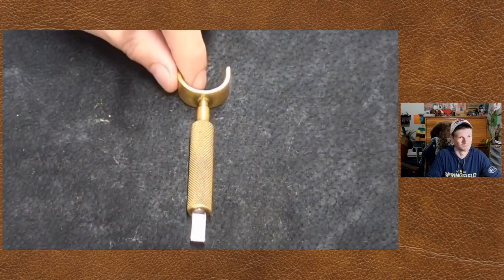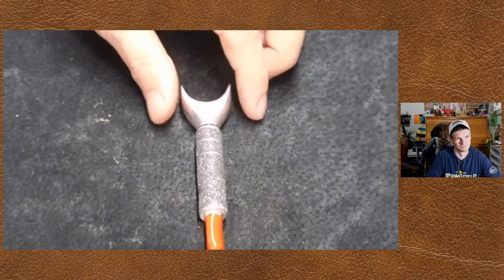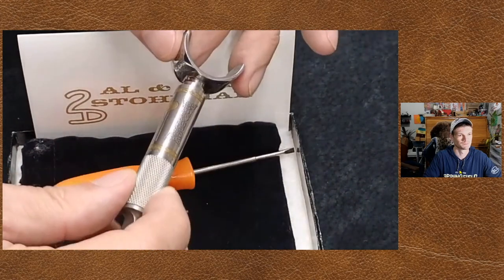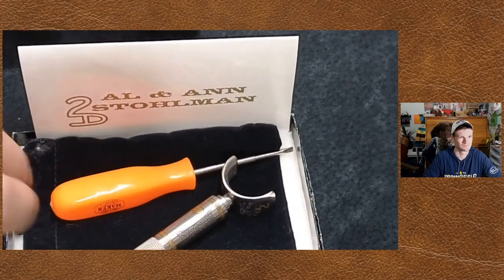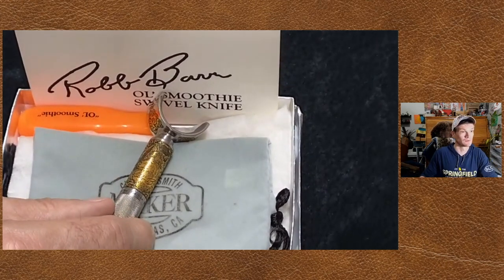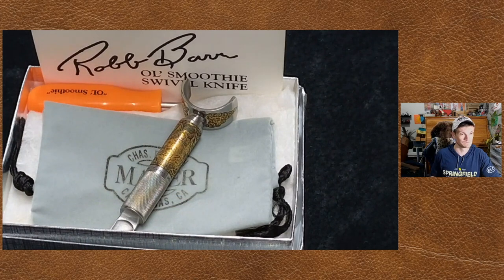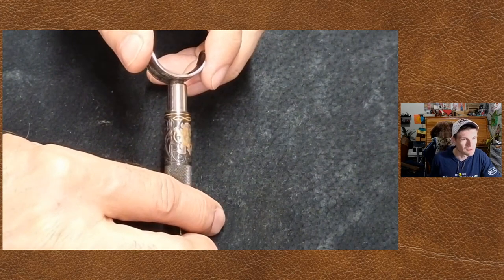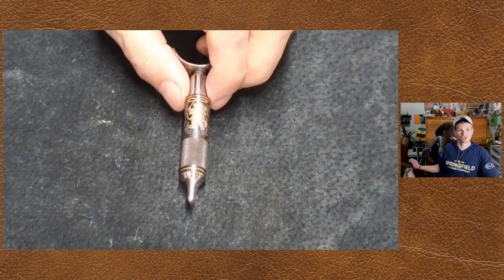Leather Tools Swivel Knife Collection - Part 4 - History of Leathercraft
The swivel knife is a tool closely associated with leather tooling, carving, and the history of the craft.

We get to explore parts of the incredible vintage, antique, and collectible swivel knife collection of Jim Linnell, quite possibly the most comprehensive collection in the world.

Spanning over a century of tool evolution, we see how they evolved and how crafters use them, from early western American saddle makers to reknownd leather artists.

TIMESTAMPS:
00:00  - Don King
00:44 - Clay Miller
01:19 - Chuck Smith - Al & Ann Stohlman Limited Edition #37 of 250
02:21 - Chuck Smith - Gold Inlay Robb Barr Ol' Smoothie #1 of 100
03:59 - Robert Beard and Chuck Smith for George Hurst -  Custom Engraving Made for Him - Silver and Gold Inlay of Mickey Mouse with Cowboy Hat and Rope - 4 made total. The engraver is a shotgun engraver in Austria
06:24 - Damascus Steel made by Michael Dubbert from Cologne, Germany Amboyna Burl wood barrel, Zebra Wood case
08:54 - Feather carving done just with a swivel knife
09:39 - The only knife you really need to craft